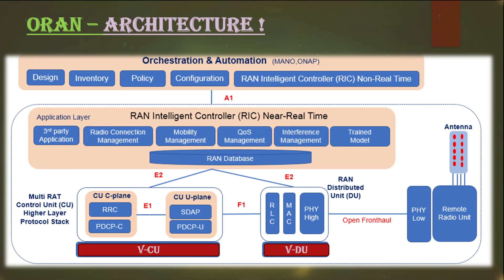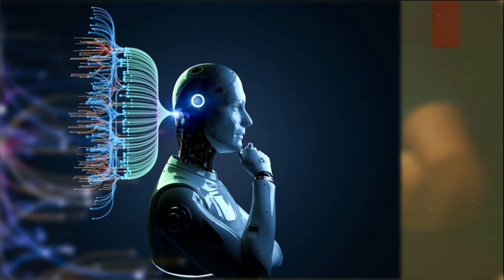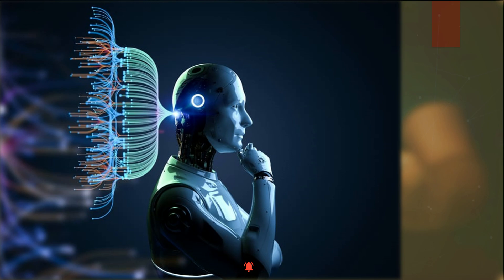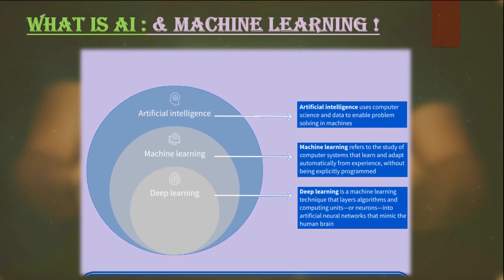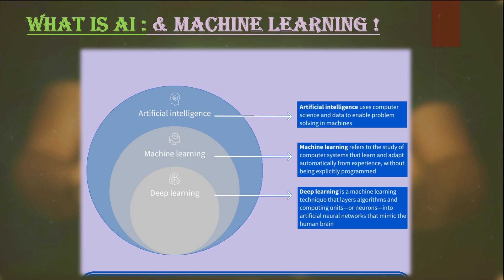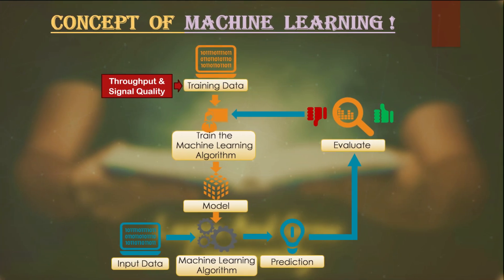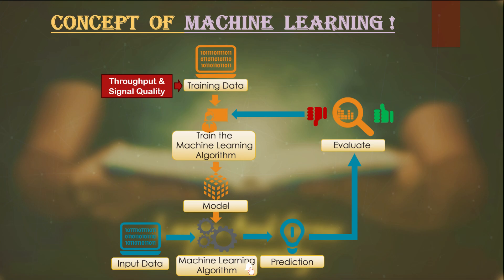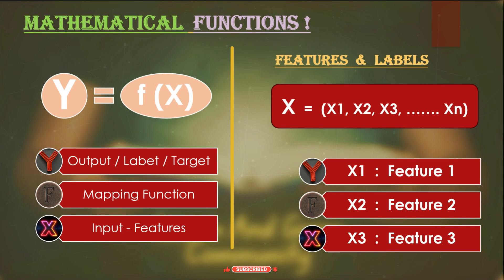Session 01/13 : AI and Machine Learning in Open RAN | Revolutionizing Networks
Welcome to Session 13 of our Open RAN series! In this session, we'll explore the integration of Artificial Intelligence (AI) and Machine Learning (ML) in Open RAN. These technologies play a crucial role in designing intelligent systems that enhance the overall ecosystem of Open RAN.

Artificial Intelligence (AI) refers to the simulation of human intelligence in machines that are programmed to think and learn like humans. Machine Learning (ML) is a subset of AI that allows machines to learn from data without being explicitly programmed. These technologies can revolutionize Open RAN by enabling intelligent decision-making, predictive maintenance, and network optimization.

Application of Machine Learning in Open RAN
Machine Learning algorithms use mathematical functions to analyze data and make predictions or decisions based on that analysis. In Open RAN, ML can be applied to various areas such as network optimization, predictive maintenance, and intelligent resource allocation. ML algorithms can analyze network traffic patterns, predict equipment failures, and optimize network performance, leading to improved efficiency and reliability.

Join us as we explore the potential of AI and Machine Learning in Open RAN.

Follow